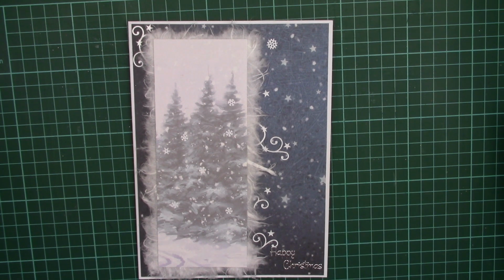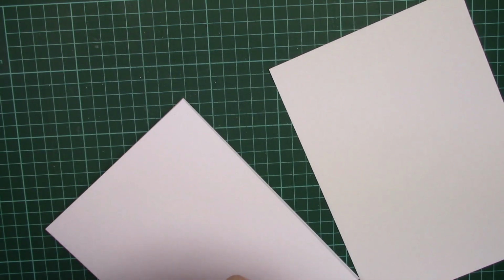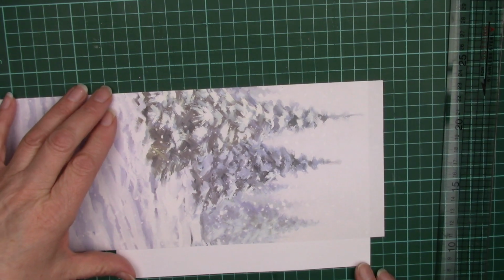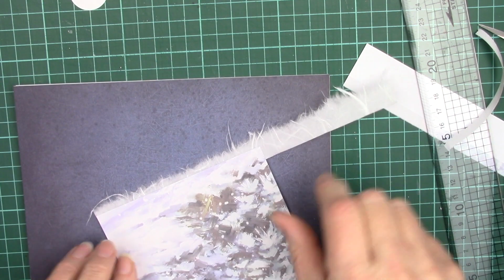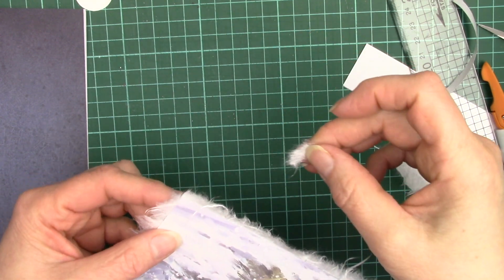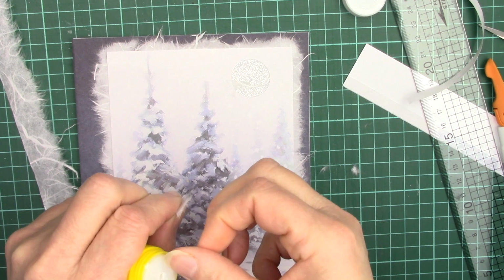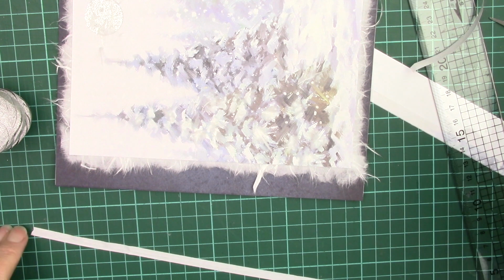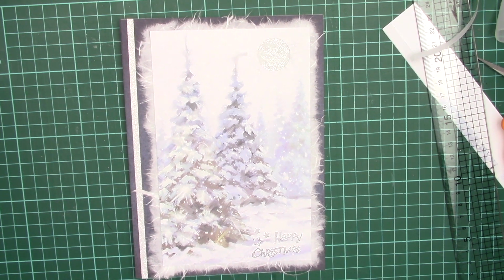Christmas Cards Using Craft Creations Mulberry And Backing Papers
How to make two Christmas cards using Craft Creations Mulberry and Backing Papers. This video features two simple and attractive Christmas card projects made with Craft Creations products.